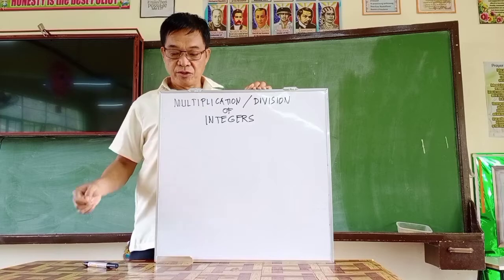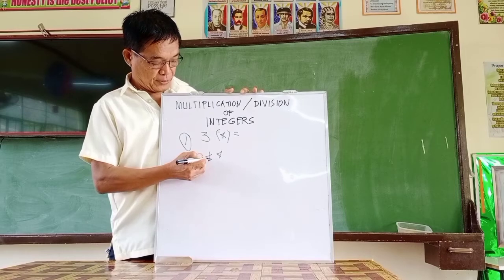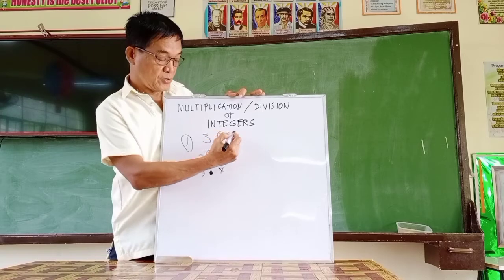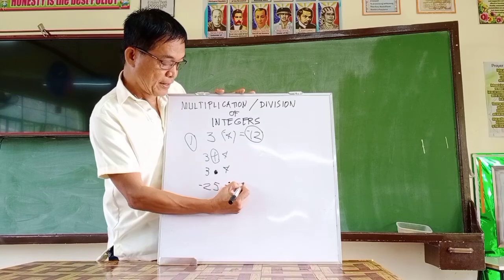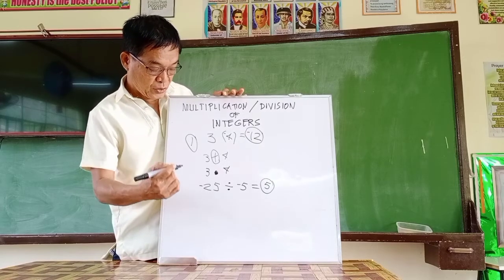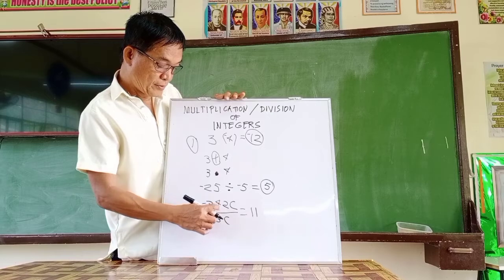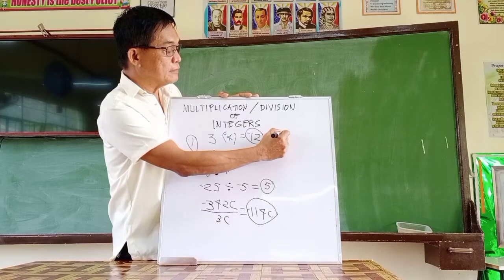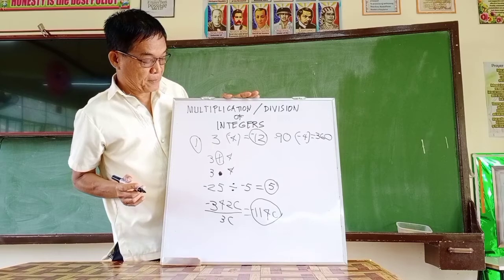MARAGUSAN NATIONAL HIGH SCHOOL (MATH TUTORIAL-MULTIPLICATION AND DIVISION OF INTEGERS)